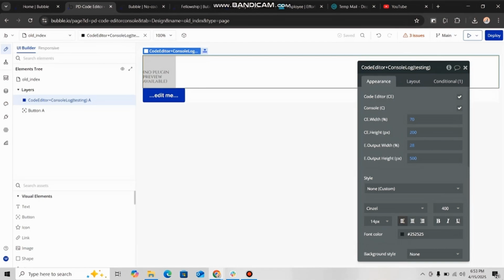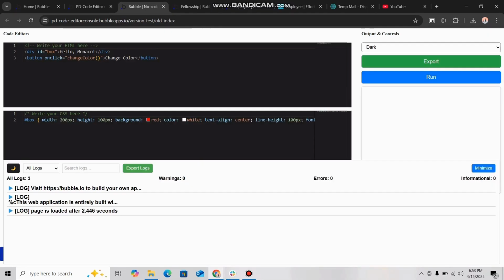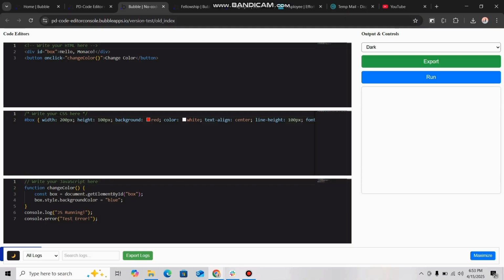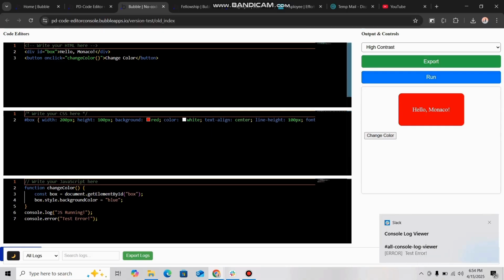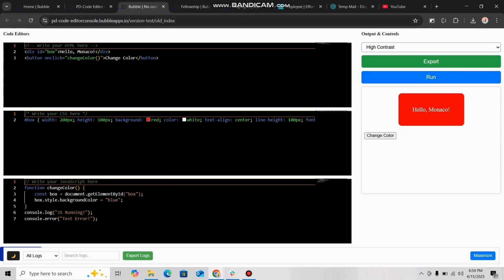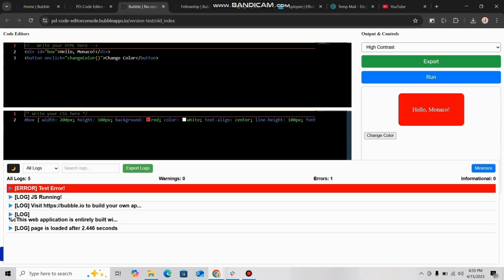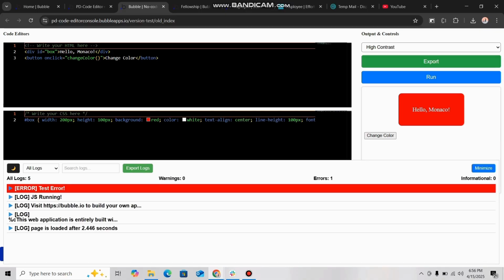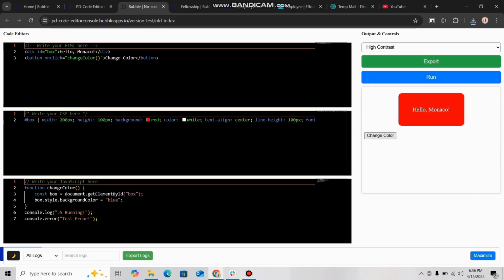Code Editor + Console log - Bubble plugin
🚀 Advanced Code Editor & Console Log Viewer for Bubble.io 🚀

The Advanced Code Editor & Console Log Viewer is a powerful, responsive, and flexible development environment built for Bubble apps. It provides a complete coding and debugging experience with real-time feedback, Slack notifications, execution controls, and an advanced console system. Perfect for beginner and advanced developers!

Key Features:

Multi-language support (HTML, CSS, JavaScript)

Syntax highlighting and code auto-suggestions

Customizable themes

Fully responsive UI with adjustable panel sizes

Real-time code execution and output display

Advanced Console Log Viewer (info, warnings, errors, debug messages)

Search, filter, and export logs (.txt/.csv)

Dark & Light Mode support

Slack Notifications via Incoming Webhooks

Customizable and collapsible panels

This all-in-one toolkit enhances productivity by combining a code editor, real-time execution, advanced log tracking, and Slack integration — all inside your Bubble app.

👉 Watch the full demo and see how it can transform your Bubble development workflow!